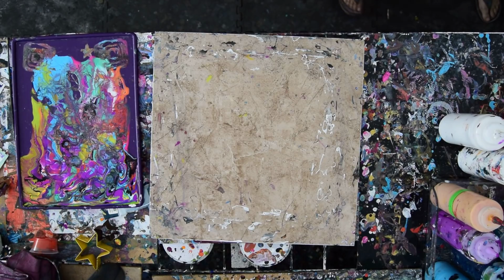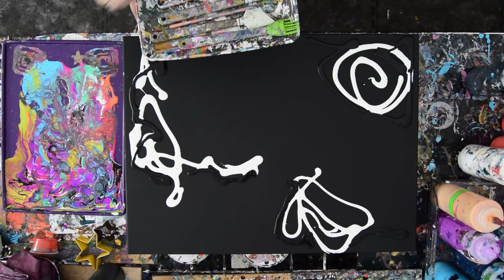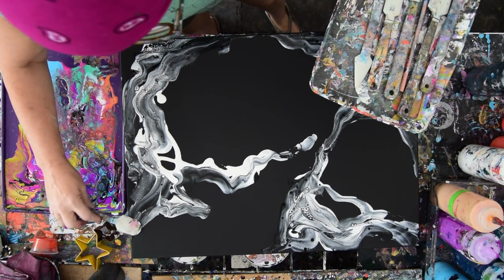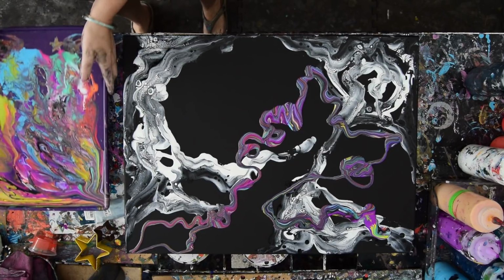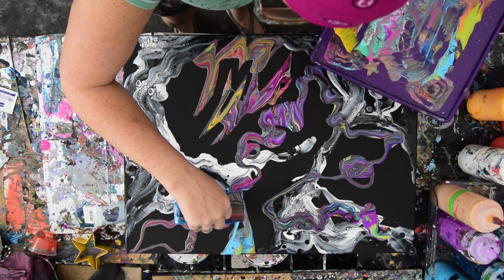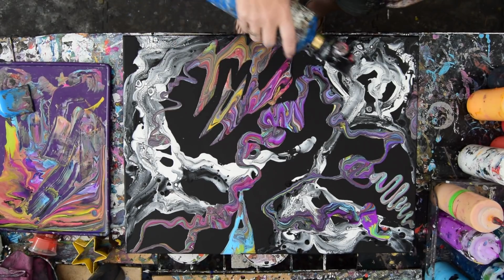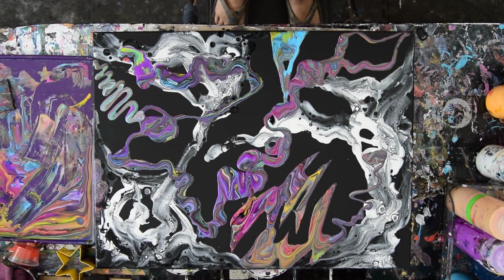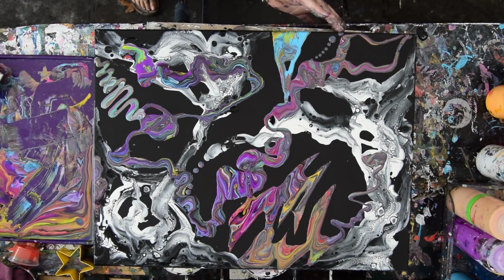Fluid Acrylics Simple Shoveled Colors w Black & White 3779-11.20.18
Please help me out by including your thumbs up if you appreciate my art or the process. My Artworks are all for sale by request, inquiries welcomed.
This helps me obtain a roof for my studio and create an indoor working/teaching space and the cataract surgery I need.
 I am using an already primed black and dry 18"x24" canvas. I have a tray of colors already combined I need to use. I add both black and white paint in place on the canvas and swipe them flat to spread the paint and create patterns. I decide to pour the colors directly from the baking sheet in a ribbon onto the canvas and use and a small plastic beach sand shovel to remove more paint and use the shovel blade to both ribbon dribble and the front edge to add designs to the canvas. Very quickly I decide I like what I have. I torch (warm) the paint to release bubble sand enhance the patterns of cells that result from using paint additives.
   My "pouring" mixture or "recipe" is simple- 10-20% Golden Gac 800 goes into 80 or 90%  color to start the mixing process. Mix thoroughly. I add Floetrol,( minimum)enough to double the volume. You could use a more expensive alternative. I like Deco Art pouring medium. If you use squeeze bottles as I do, add a marble and shake your paints every time before you use them. All my acrylic paints are mixed in advance and contained and stored in squeeze bottles. I add no silicon. To create the pearlescent effects seen in most of my artworks I use "Golden's" Iridescent pearl "Fine" added to colors. By "eye " until I am pleased with what I see. Every day I learn new things. I will never stop experimenting and I  am happy to share what I discover with you. To see finished wet and dry versions of all my Youtube demonstration artworks for sale  visit my Expressionist Art Studio Gallery Fb albums linked below